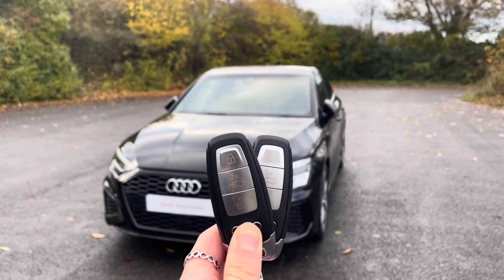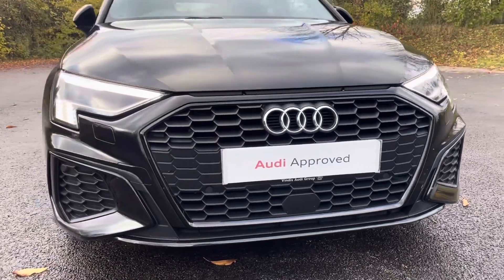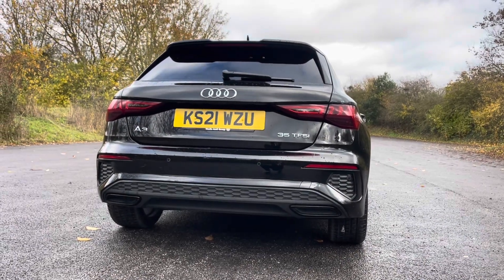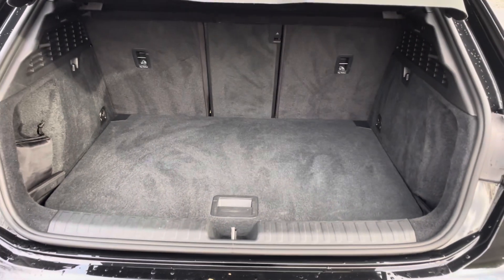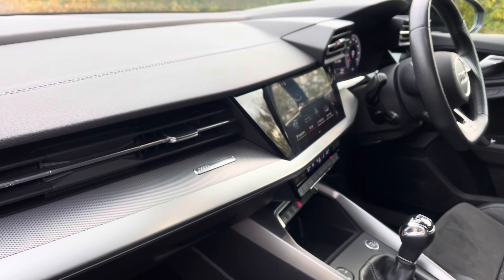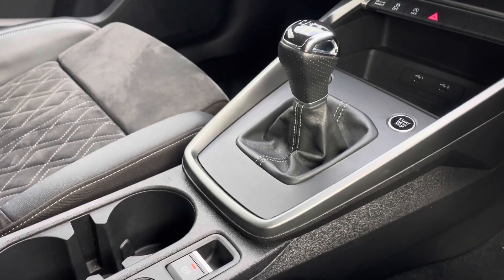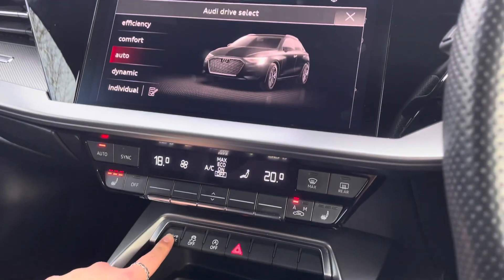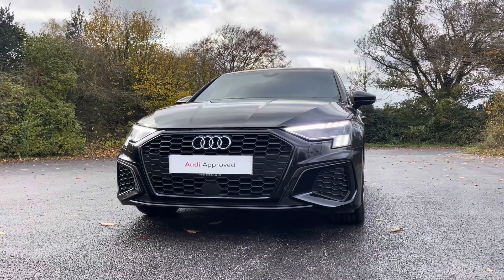AUDI A3 SPORTBACK EDITION 1 - CAMBRIDGE AUDI